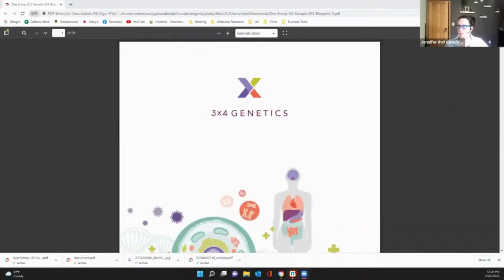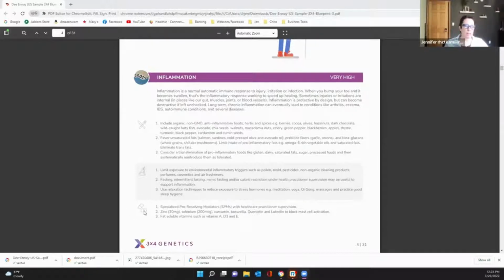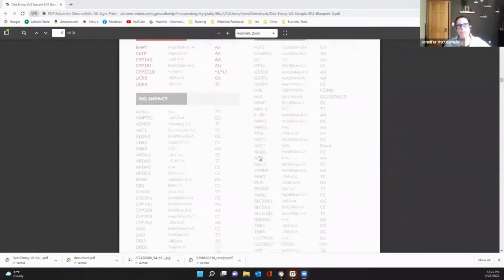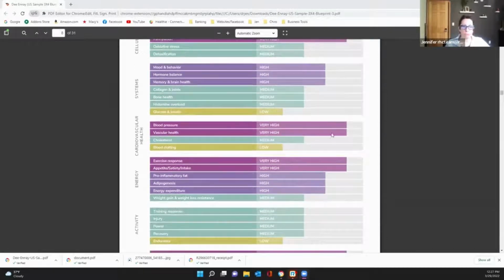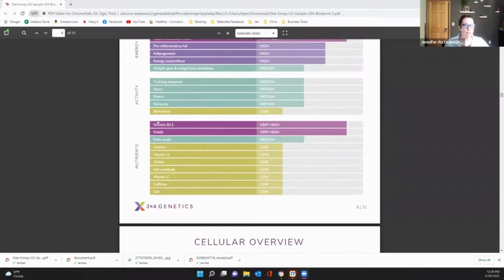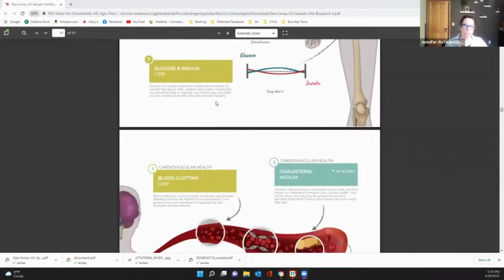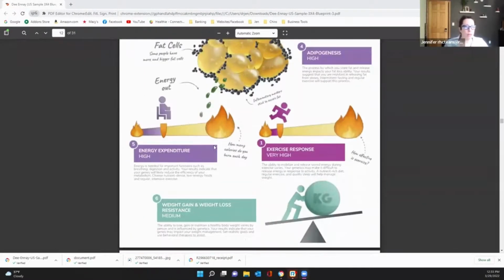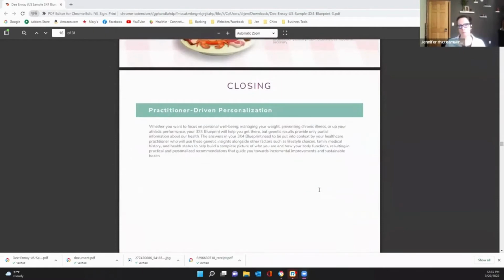Genetic Testing for Kids | Dr. Jen Lourey | Holistic Initiative x 3x4 Genetics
If you'd like a Full System Analysis, including how each of your body systems are functioning, any food and environmental sensitivities, nutritional imbalances, internal toxins, hormonal imbalances, as well as precisely suggested supplements, remedies, and homeopathics for you based on your hair and saliva samples, we are happy to dive deep into all the aspects of your health.

We also offer an in-depth hair and saliva analysis that takes all the guesswork out of ordering herbal remedies, homeopathics, vitamins and supplements - the Efficiency Analysis. This bioresonance analysis tests your samples against a vast amount of remedies, supplements, herbals, polychrests and homeopathics to accurately determine what your body needs at that specific moment in time to reach the next level (or layer) of health. Our patients have found this to be a big money-saver when determining what products works best with/for your body.

We have various resources to truly optimize your health and wellbeing, and would like to offer you the opportunity to do any of our Hair and Saliva Analyses at a 10% discount using the code: ENJOY10

RHC Health Team is a group of like-minded, healthy-lifestyle-oriented women consistently striving to better ourselves, and do what we can to help others do the same. We foster and encourage positive energy and action in ourselves and our patients through education and by example of how to live spiritually, emotionally and physically healthy lives.